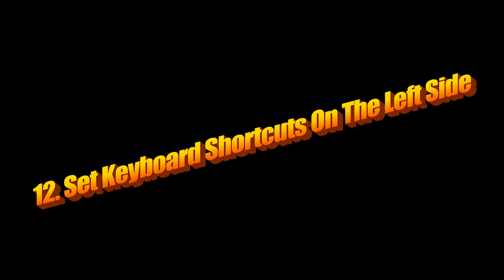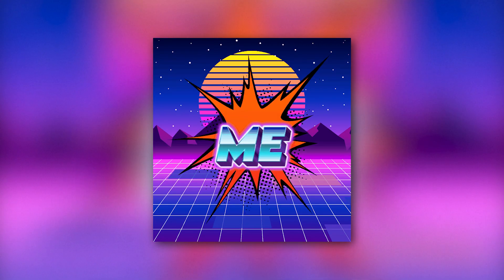How to edit SO good your viewers get addicted to your videos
In this video, I showcase editing tips to make better YouTube videos. Learning how to edit YouTube videos is such a high-value skill to learn. You can edit YouTube videos in Premiere Pro for your own YouTube channel or edit as a freelancer from anywhere in the world with just your laptop.

🚀 Want to grow a profitable YouTube Channel? Check out The 1 Hour YouTuber, my online course for creators: